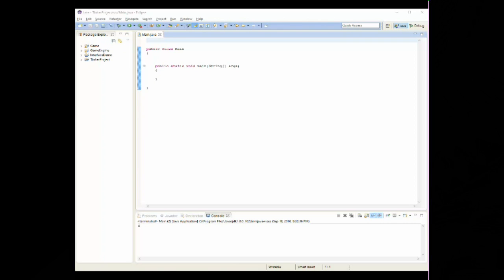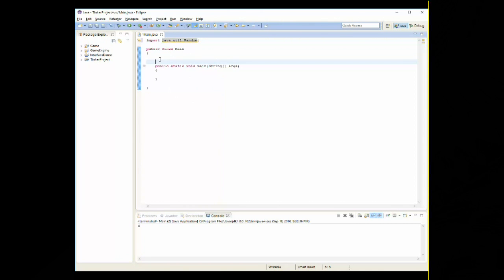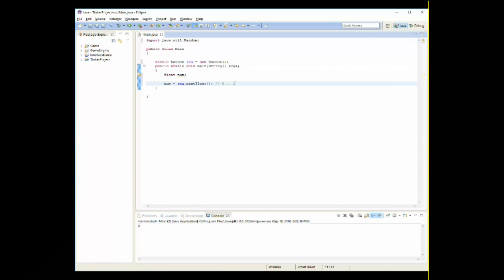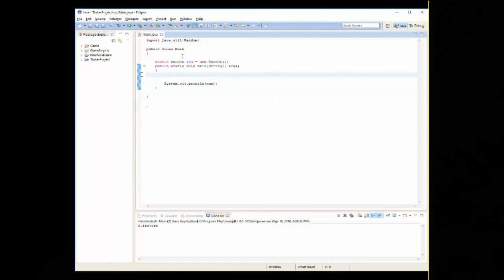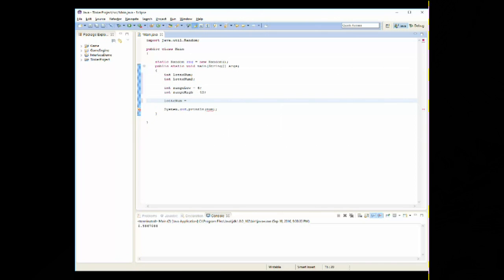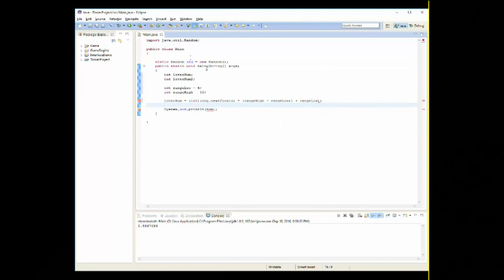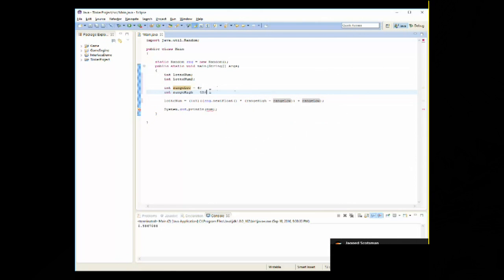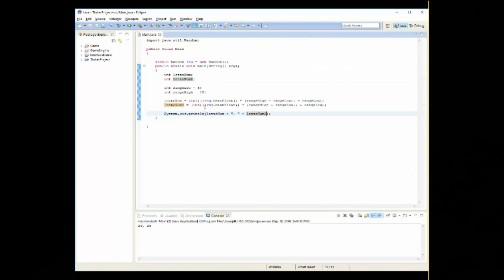Java - Variables - B4 - 01b - Random Data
The use of java.util.Random to generate random numbers within a range of values